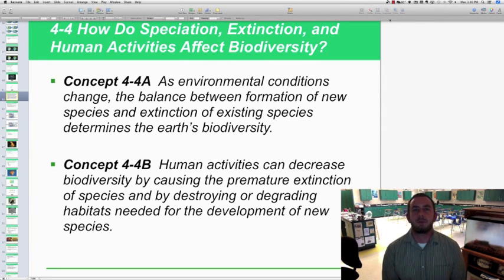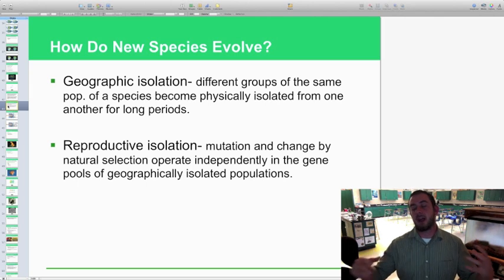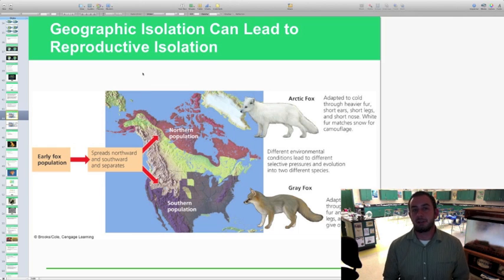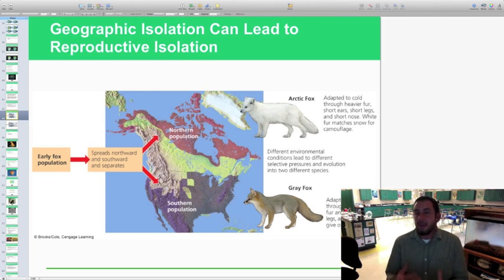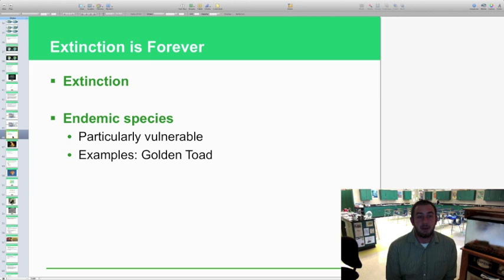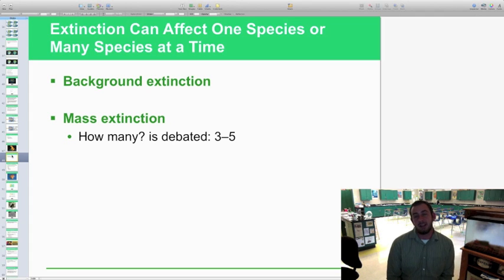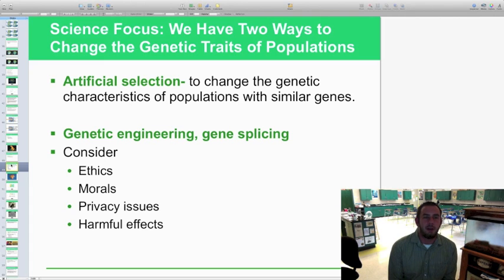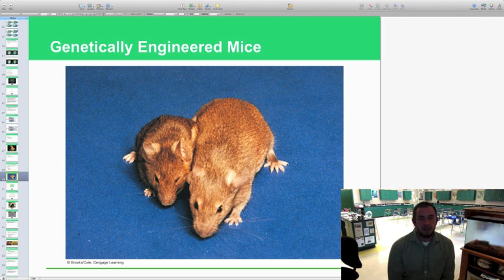Chapter 4-4 Video Lecture